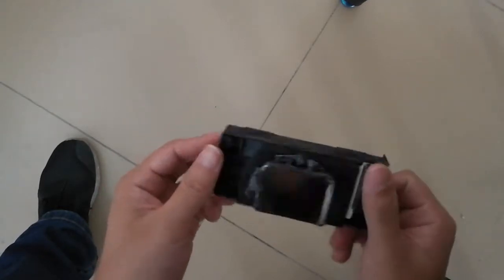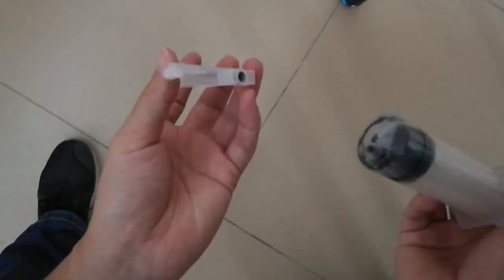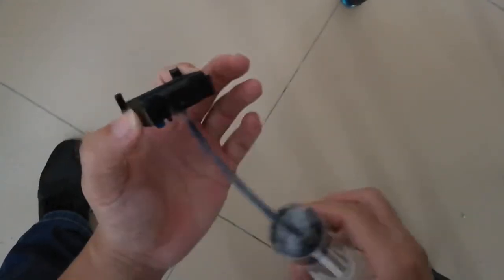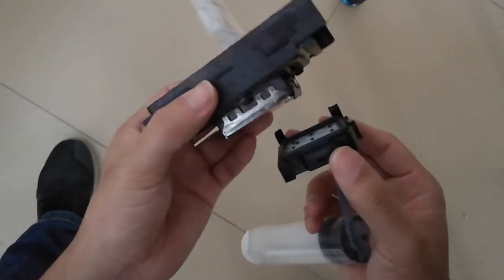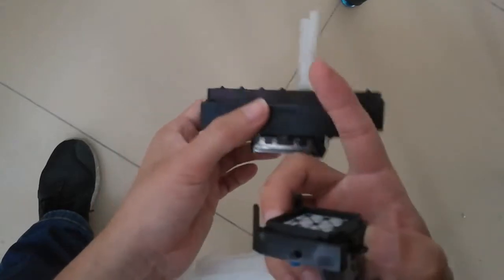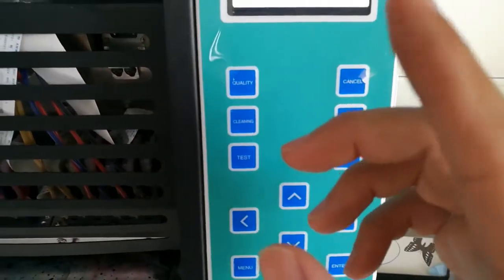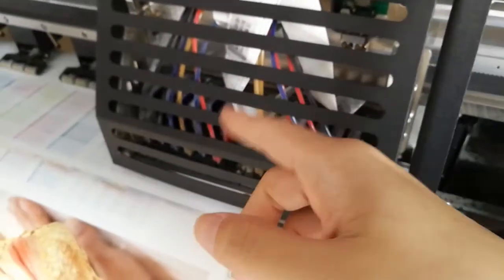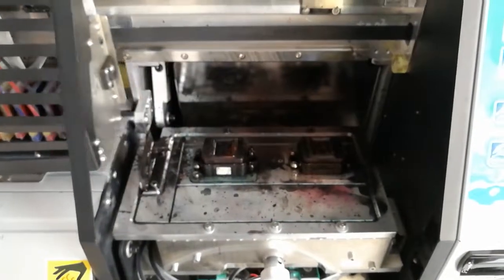How ink go into the print head and how the pump works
This video is going to explain how the ink supply system works and how the ink is pumped into the print head, and what to check if the printer doesn't print at all, hope the video helps